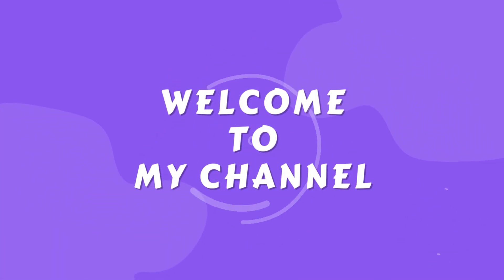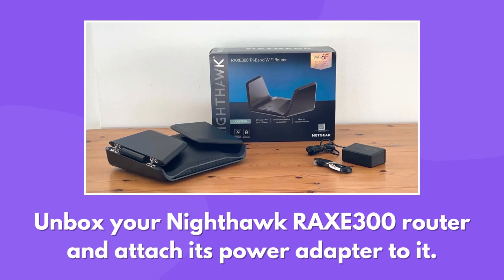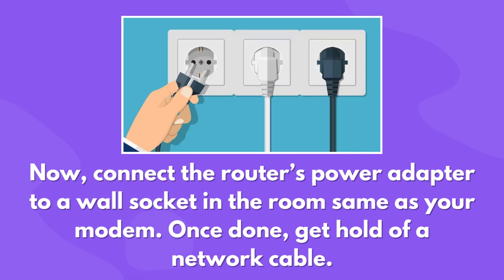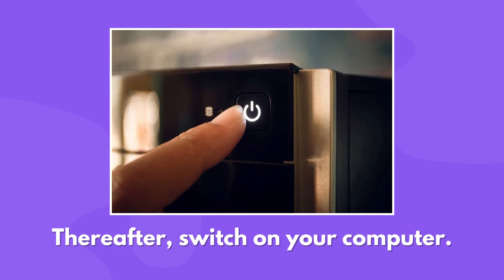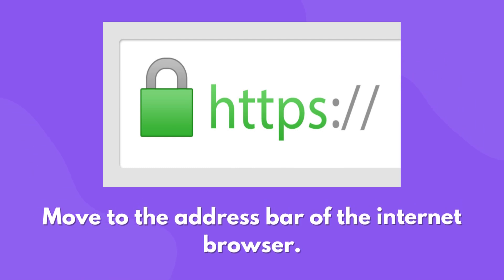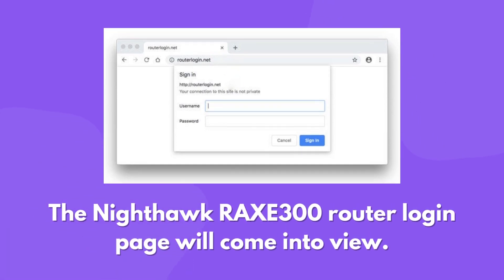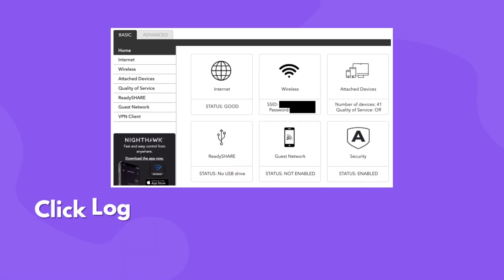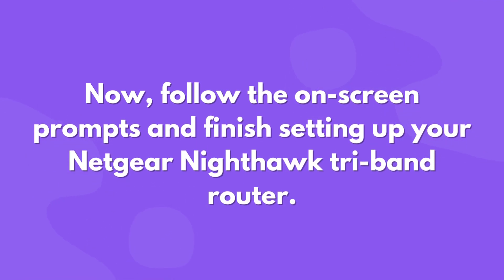Nighthawk RAXE300 WiFi 6E Router Setup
Have you purchased a Netgear Nighthawk RAXE300 router? Well, you have made a perfect choice. Now, you will be able to access the internet at ultra-fast 7.8Gbps speed with its latest WiFi 6E technology. The router delivers unmatched performance with three frequency bands which makes it an ideal networking device for 8K video streaming and AR/VR gaming. Not only this, but the Nighthawk allows you to protect sensitive data with the Netgear armor feature.

However, to avail of all these features, you need to install your Netgear RAXE300 router. But, it seems that you are unaware of the process to set it up. If yes, then walk through this post and learn two different methods to make your Nighthawk router up and running.